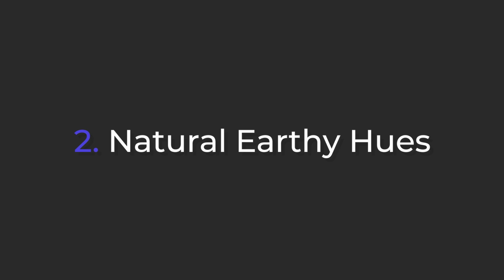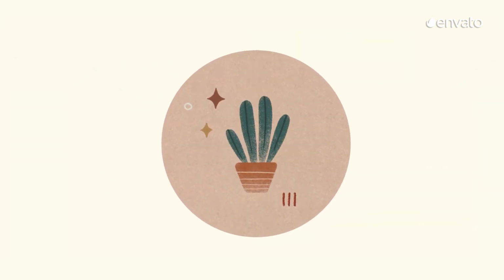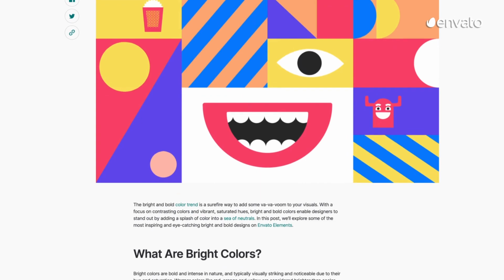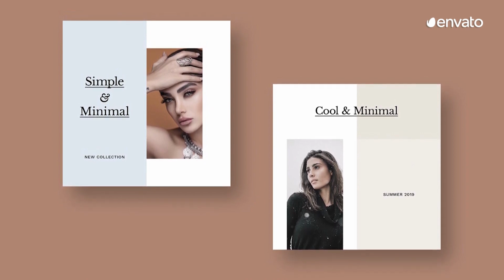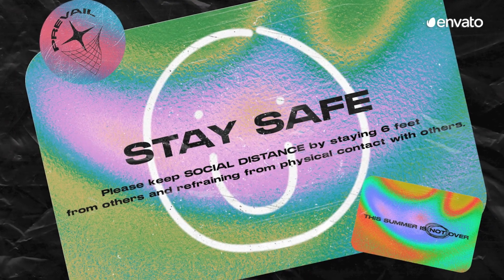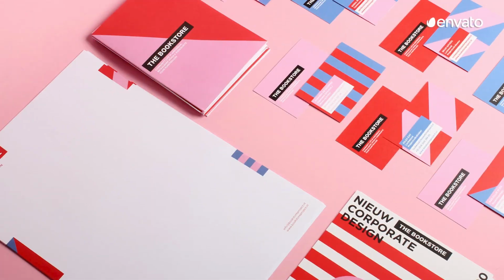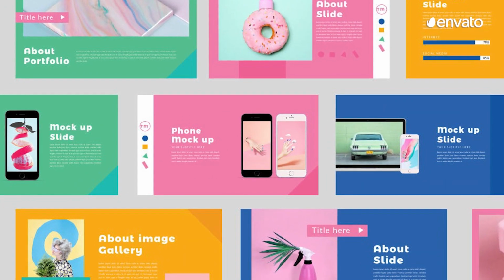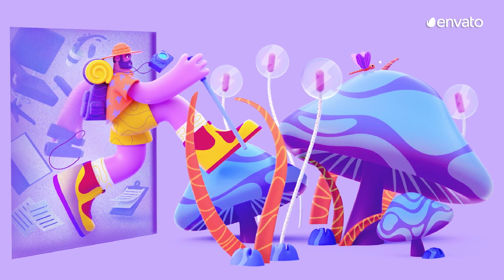Color Trends + Pantone Color of the Year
Find out the Color Trends we're seeing in 2022 in our video.

Intro (0:00)
Envato Elements is a subscription-based service that provides you with unlimited access to download digital creative assets to your heart's content. Whether you are looking for video templates, stock video, sound effects or music, Envato Elements packages it up and delivers it for a small monthly or annual fee.

1. Pastel Gradients (0:51)
2. Natural Earthy Hues (2:22)
3. Primary Color Palettes (3:58)
4. Muted Palettes (5:16)
5. Bold Colors in Flat Design (6:17)
6. Y2K-Inspired Metallics (7:15)
7. Color Blocking (9:00)
8. Faded Retro Color Palettes (9:58)
9. Pantone Color Of The Year (11:26)

*Applies to the individual monthly plan and only valid for new customers. Expires April 30th 2022.

MUSIC
Indie Rock Upbeat Garage by music2noise